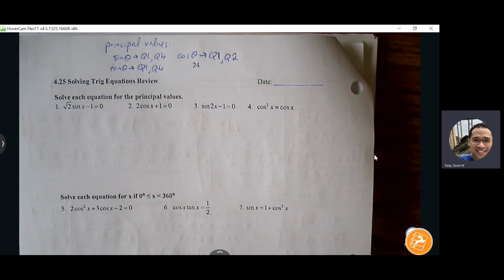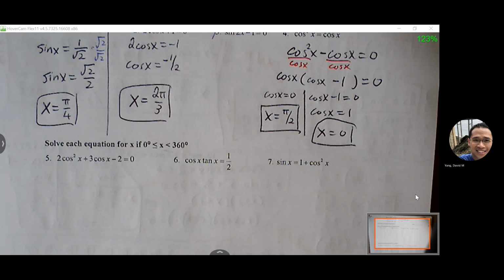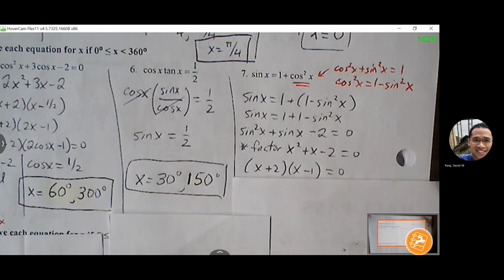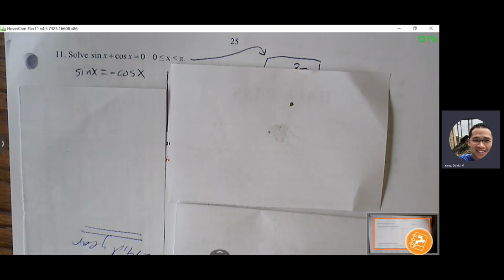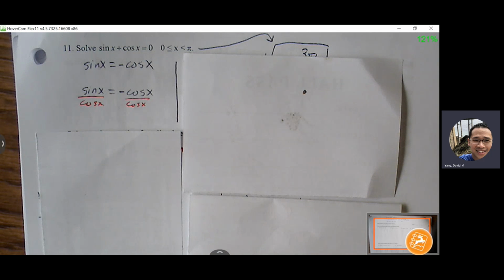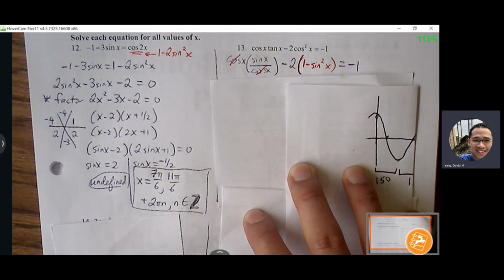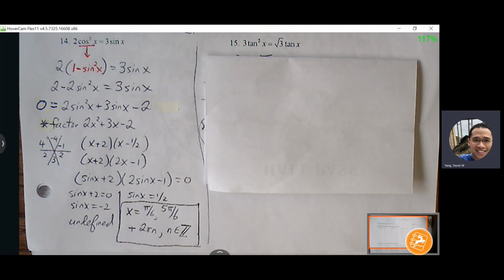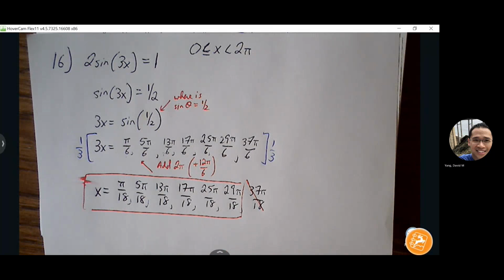Solving Trig Equations Test Review Day 1